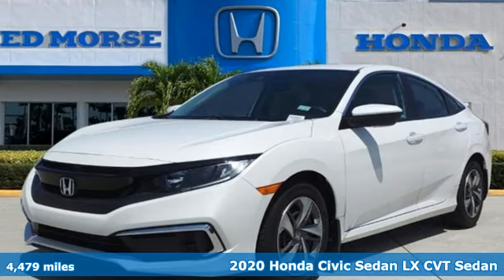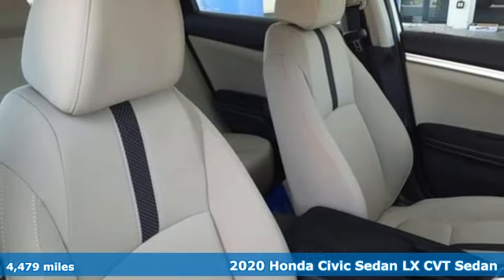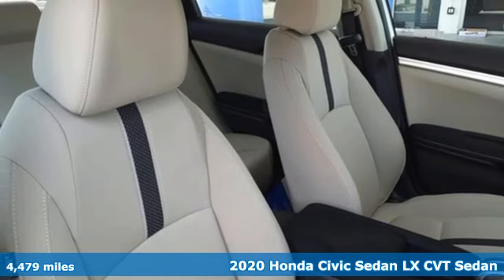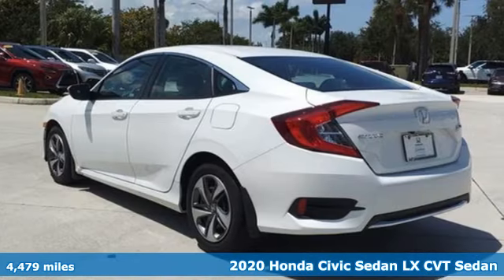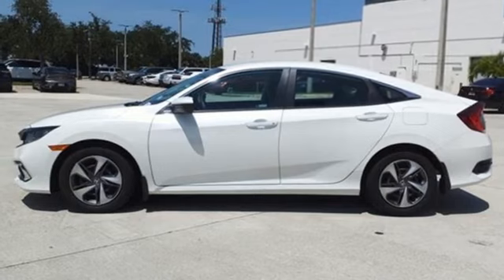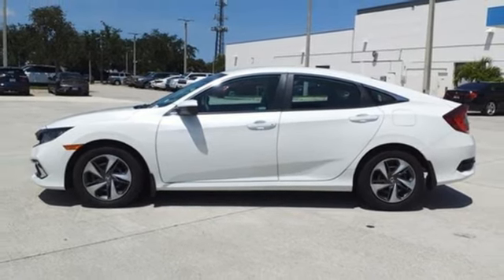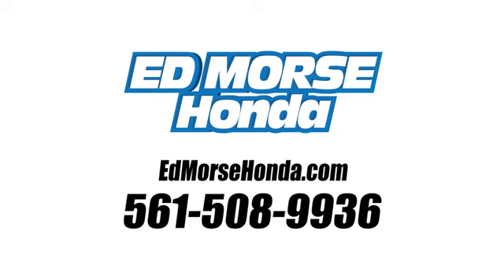Certified 2020 Honda Civic West Palm Beach Juno, FL PH538902A - SOLD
Year: 2020
Make: Honda
Model: Civic
Trim: LX
Engine: 2.0Ll 4 Cylinder Sequential-Port F.I.
Transmission: FWD CVT
Interior: Gray
Mileage: 4479
Stock #: PH538902A
VIN: 2HGFC2F60LH518796
Recent Arrival! Priced below KBB Fair Purchase Price! Certified. CARFAX One-Owner. 2020 Honda Civic LX Platinum White Pearl ED MORSE LIFETIME POWERTRAIN WARRANTY *See Dealer for Details* . Carfax Accident Free, Local Trade, Gray Cloth. Odometer is 22007 miles below market average! 30/38 City/Highway MPG HondaTrue Certified Details: * Vehicles purchased within New Vehicle Limited Warranty period: extends New Vehicle Limited Warranty to 4 years*/48,000 miles*. Honda Care Motor Club Partner for 1 year/12,000 miles. Up to two complimentary oil changes within the first year of ownership. SiriusXM 90-Day Trial * Transferable Warranty * Limited Warranty: 12 Month/12,000 Mile (whichever comes first) after new car warranty expires or from certified purchase date * Roadside Assistance * 182 Point Inspection * Vehicle History * Warranty Deductible: $0 * Powertrain Limited Warranty: 84 Month/100,000 Mile (whichever comes first) from original in-service date HondaTrue Certified Certified, Gray Cloth, 16 Wheels w/Full Covers, 4 Speakers, 4-Wheel Disc Brakes, ABS brakes, Adaptive Cruise Control: Adaptive Cruise Control (ACC) with Low-Speed Follow, Air Conditioning, AM/FM radio, Auto High-beam Headlights, Automatic temperature control, Brake assist, Bumpers: body-color, Cloth Seat Trim, Delay-off headlights, Driver door bin, Driver vanity mirror, Dual front impact airbags, Dual front side impact airbags, Electronic Stability Control, Exterior Parking Camera Rear, Forward collision: Collision Mitigation Braking System (CMBS) + FCW mitigation, Four wheel independent suspension, Front anti-roll bar, Front Bucket Seats, Front Center Armrest, Front reading lights, Fully automatic headlights, Illuminated entry, Lane departure: Lane Keeping Assist System (LKAS) active, Low tire pressure warning, Occupant sensing airbag, Outside temperature display, Overhead airbag, Panic alarm, Passenger door bin, Passenger vanity mirror, Power door mirrors, Power steering, Power windows, Radio d

Address:
3790 West Blue Heron Boulevard